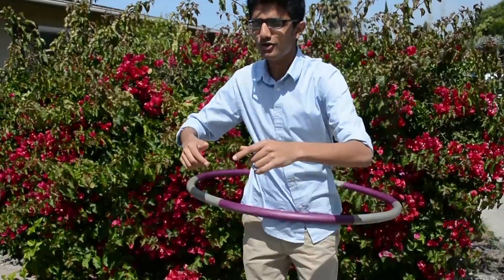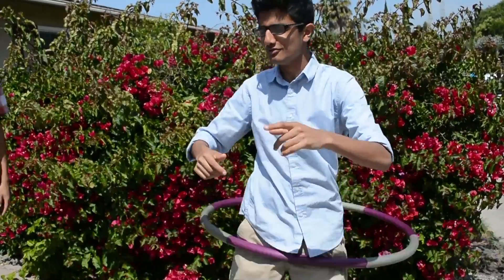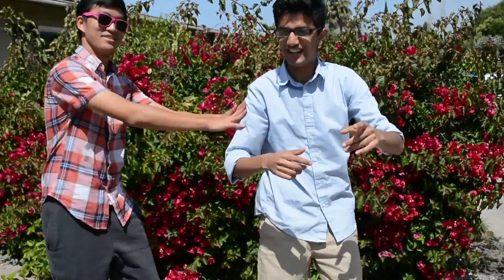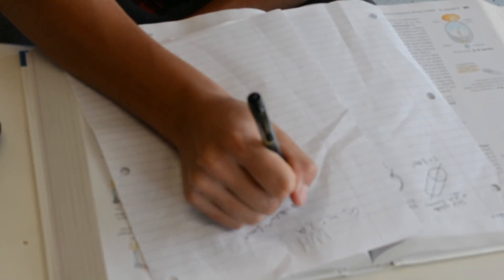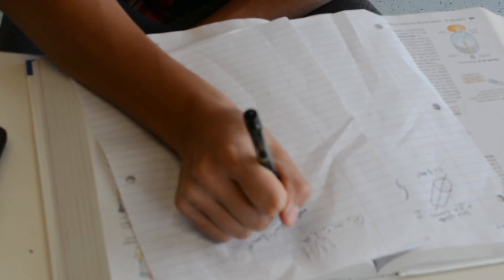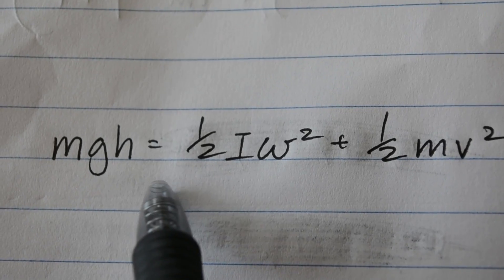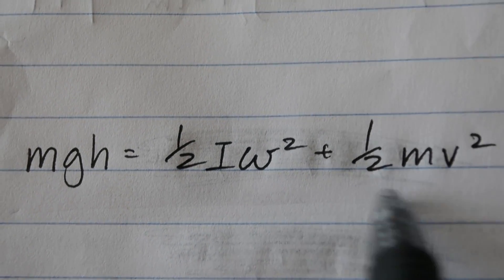Geschke Physics Rap || Are Ya Spinnin Tho?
AP Physics 1 Rap Music Video
Created by Leon Ming, Kevin Li, and Vivasvan Vykunta